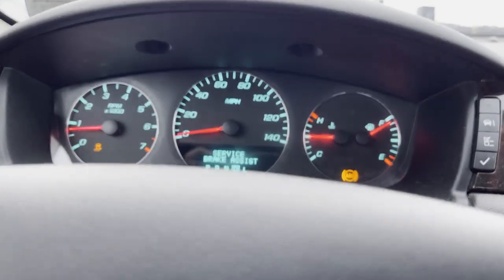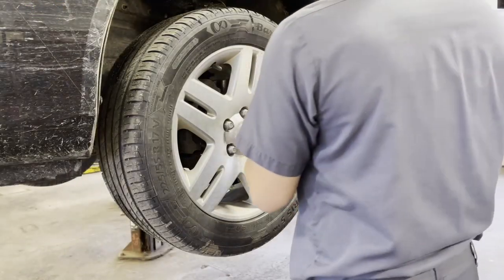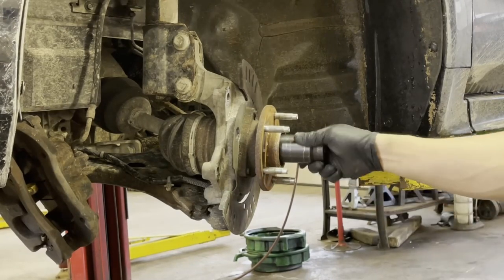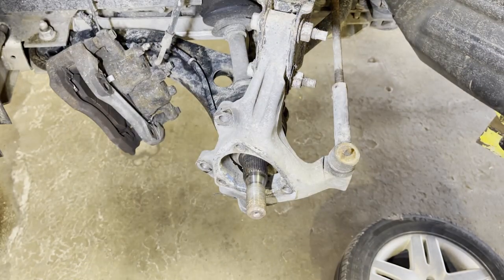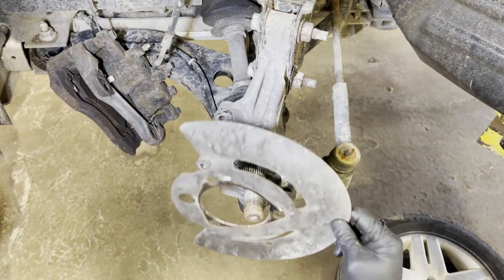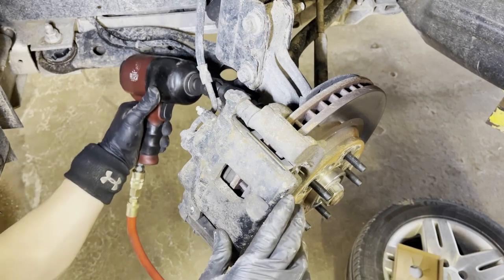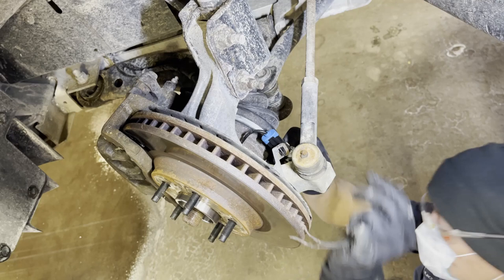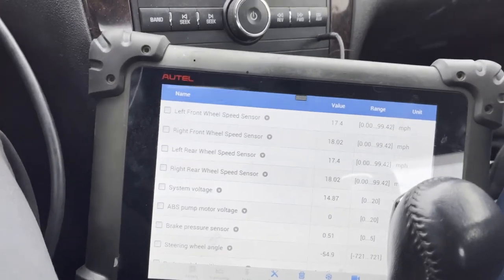Customer States - My ABS & Trac Lite are On | How to Diagnose C0035: Left Front Wheel Bearing & Fix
✅ Auto Repair/Concern Assistant Coming Soon.

❓ If you have question regarding about your vehicle repair/or technician has difficult diagnostic or repair. I'm hosting FREE Q&A on Zoom for 30 minute every week. Click link below to register.

Automotive Tools:
Autel Battery Test & OBD2 Scan Tool

My Video Production Gear:
GoPro Hero 8
Sony Alpha a6000